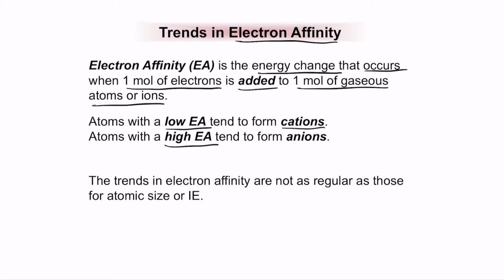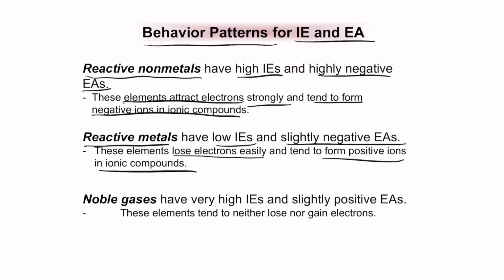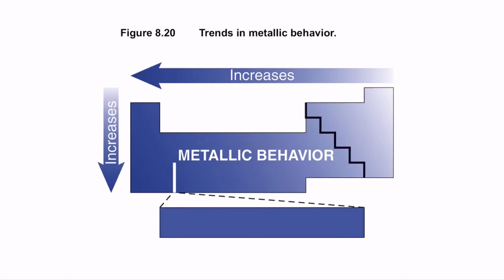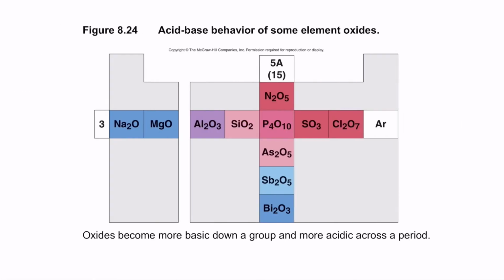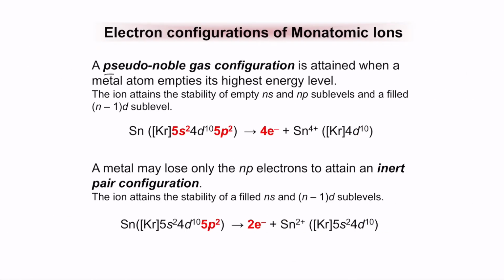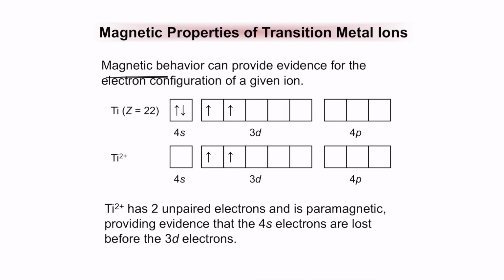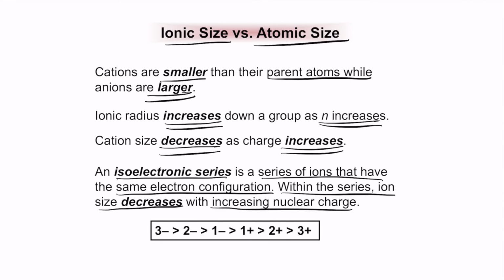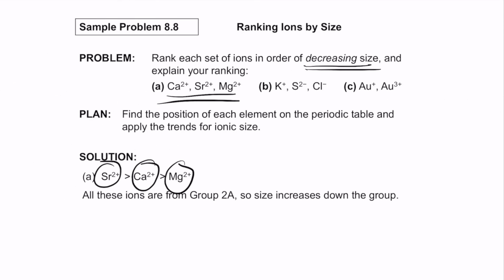Electron Configuration and Chemical Periodicity | Lecture 2 | Inorganic Chemistry I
This lecture discusses electron configuration and chemical periodicity.